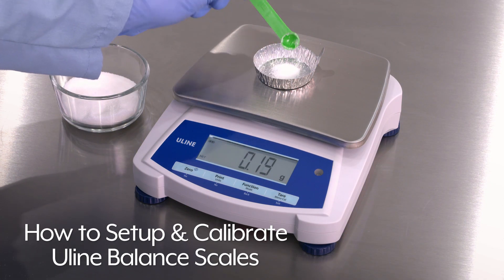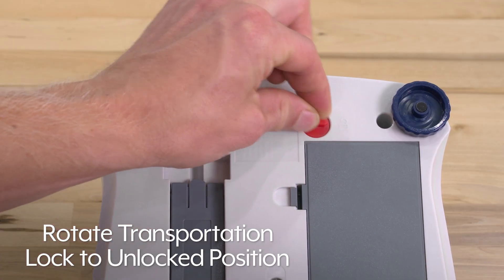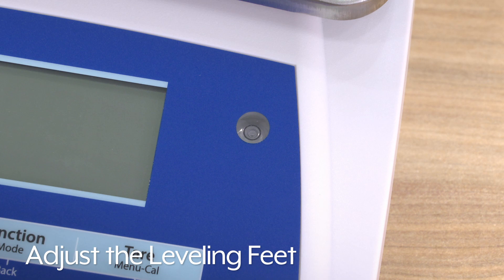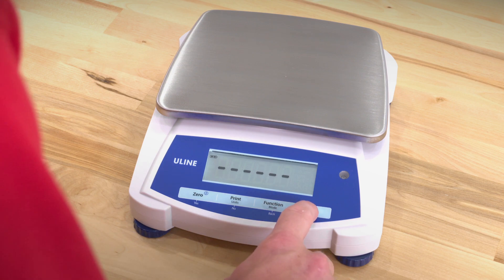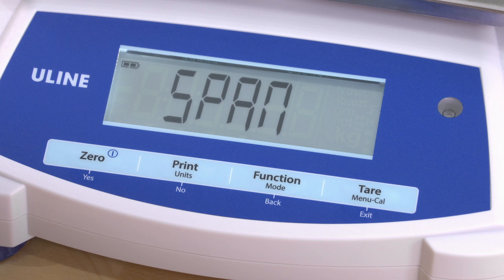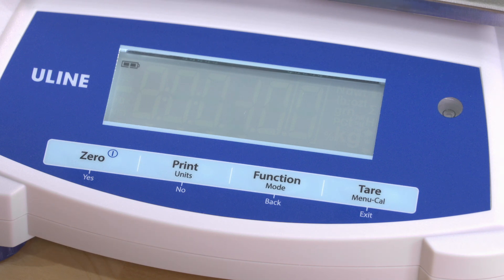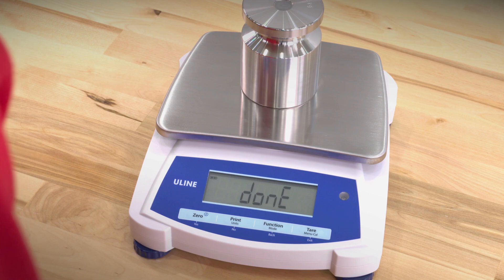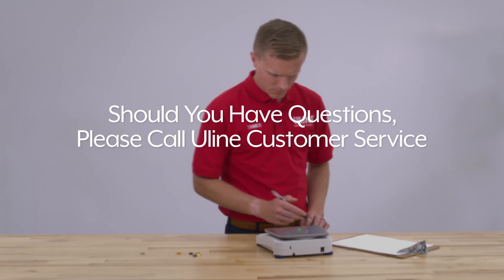How to Calibrate Uline Balance Scales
This video will show you How to Calibrate Uline Balance Scales:
0:00 Intro
0:09 Unlock Transportation Lock
0:26 Press & Hold Menu Cal
0:37 SPAN Calibration
0:48 Place Weigh on Scale

• Accurate measurements for everyday use. For pharmaceutical and manufacturing labs.
• Three application modes: weighing, parts counting and check weighing.
• G/OZ/OZT/DWT/N/CT/GRN convertible.
• Large, easy-to-read backlit LCD display.
• Runs up to 270 hours on 4 C Batteries. AC adapter included.